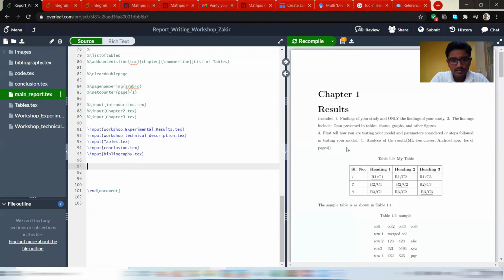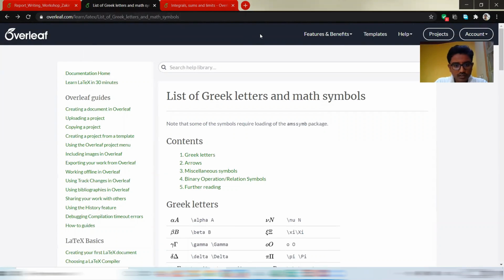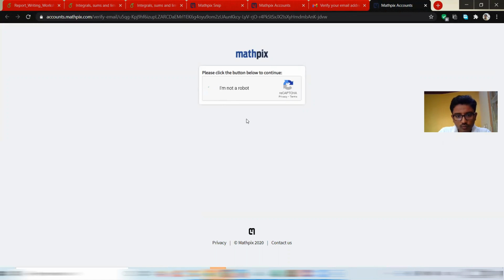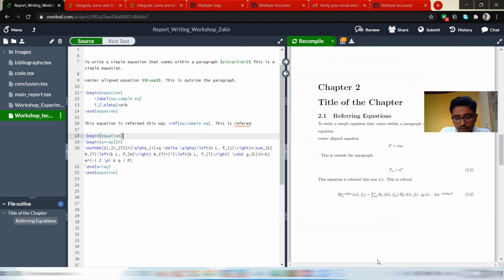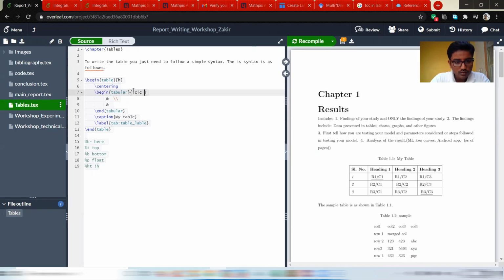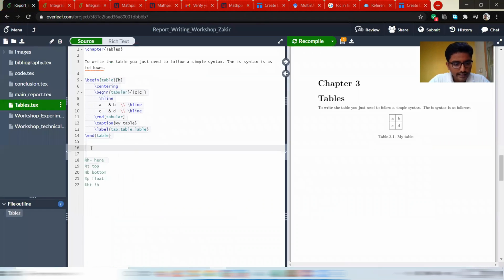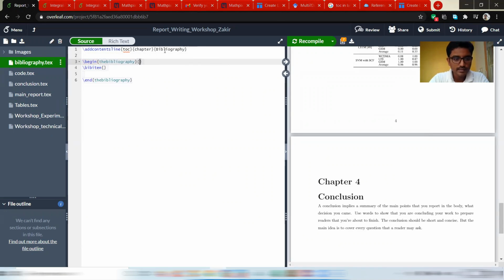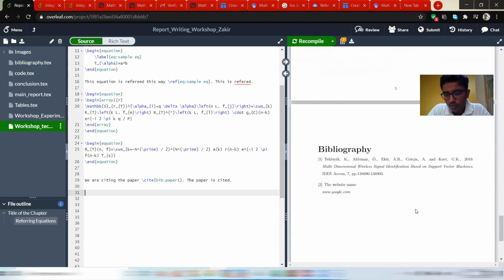Report writing made simple with LATEX - simple tricks!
This video gives some simple tricks that saves your time and effort while making a report in LATEX.